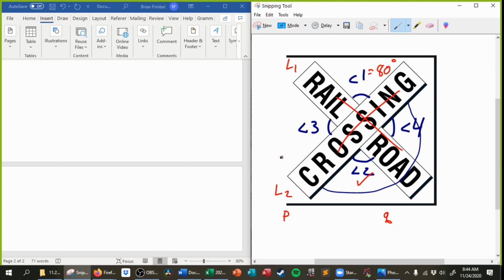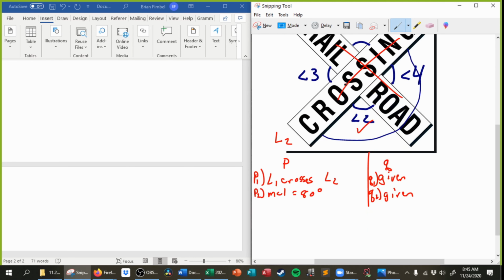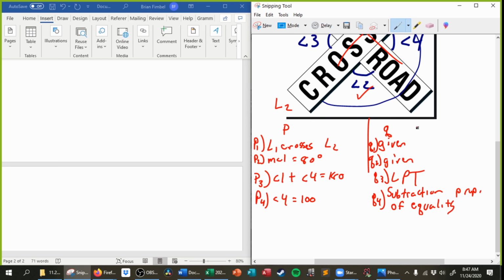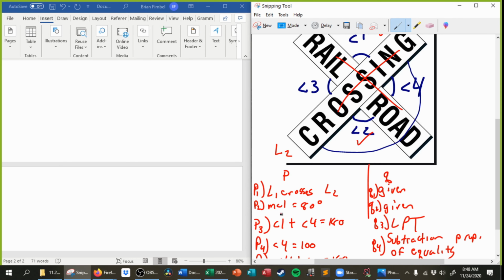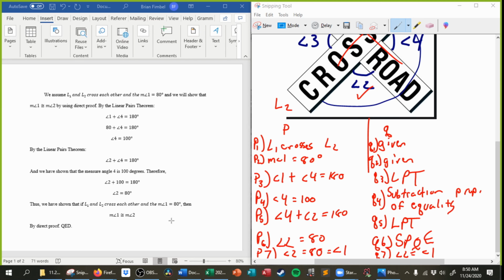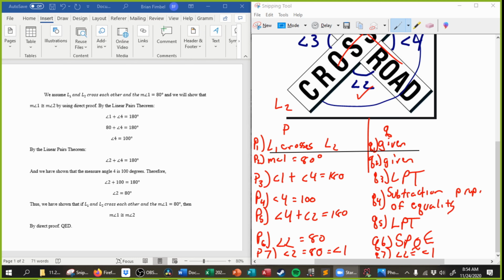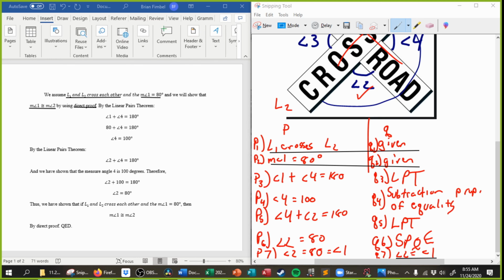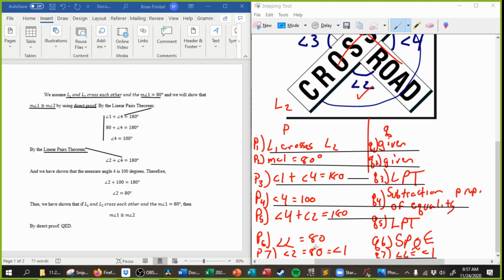2-column proof created and compared to the analogous paragraph proof.